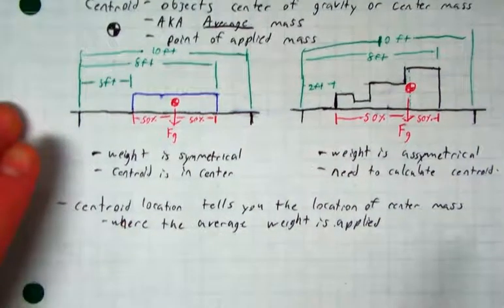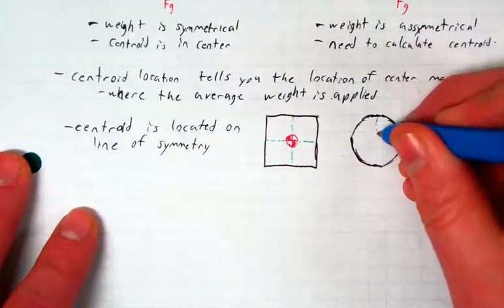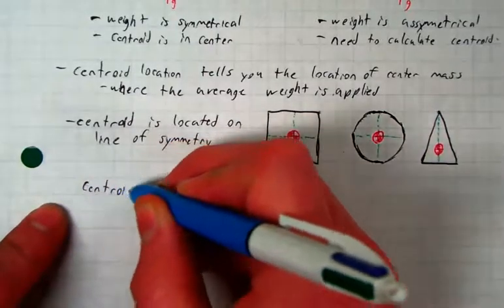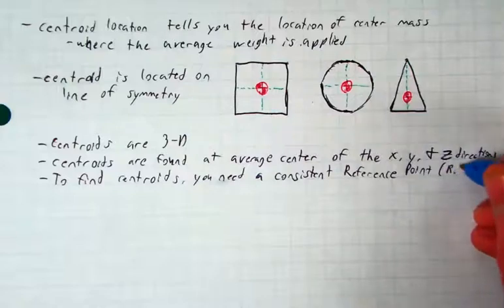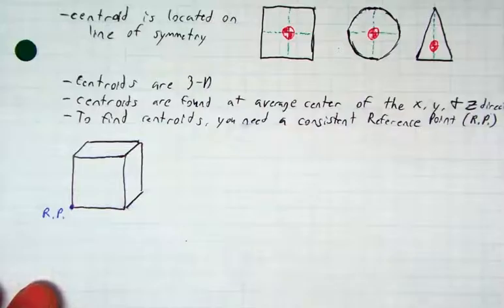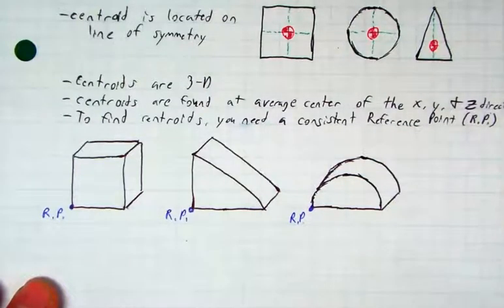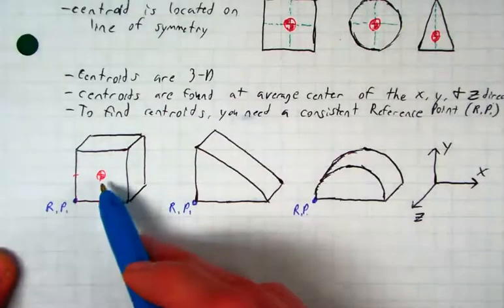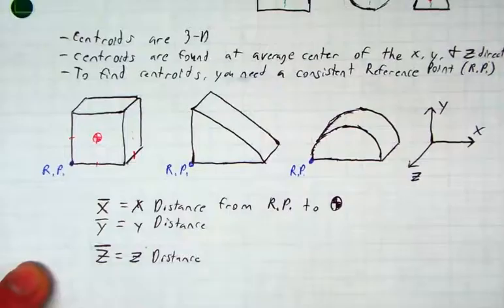Centroids 2 – Line of Symmetry and Reference Points